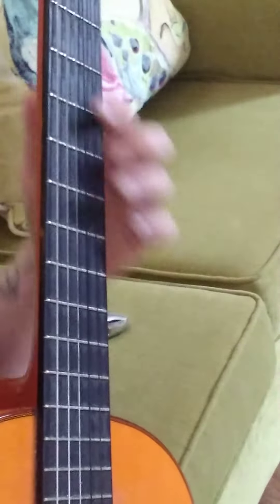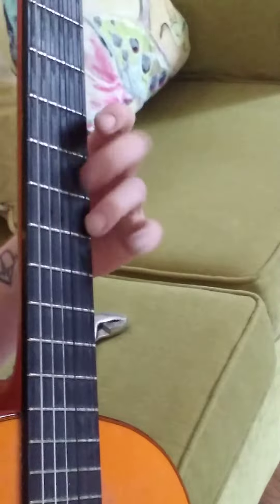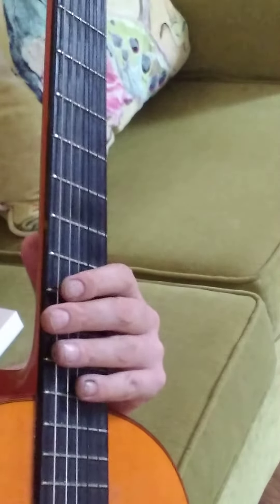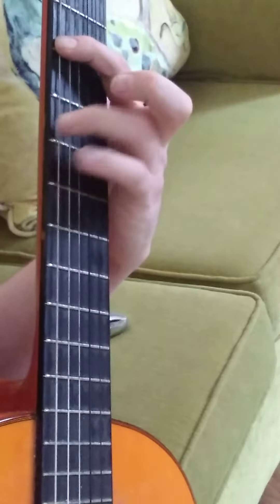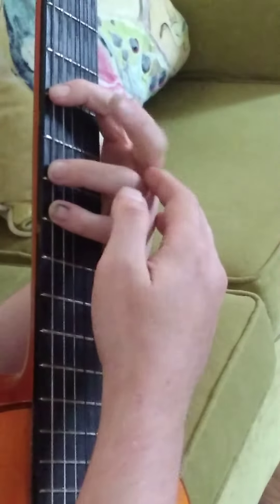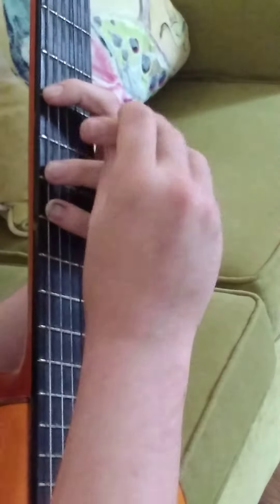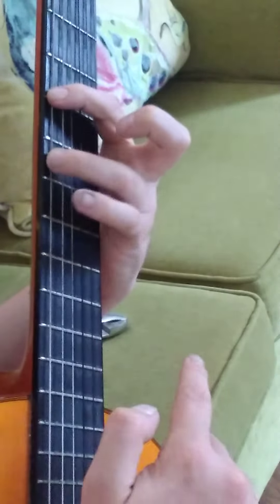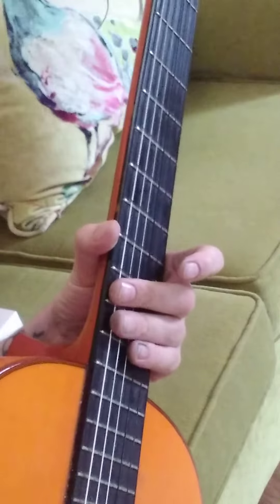Focal Hand Dystonia - almost cured. 10 mths since I stopped using splints.